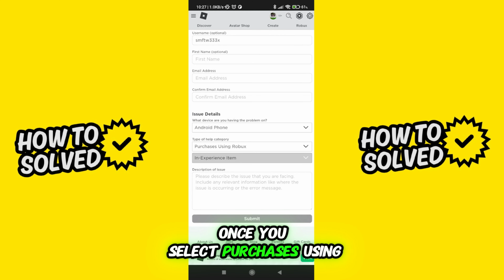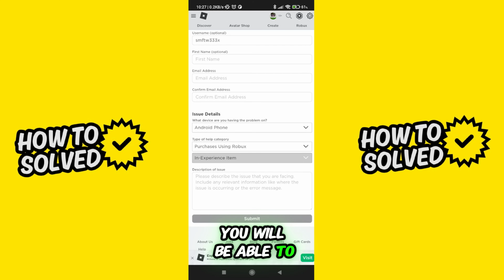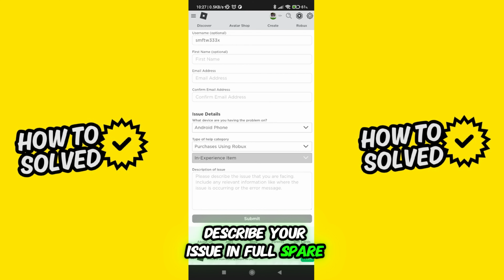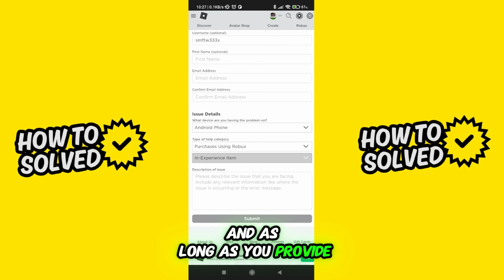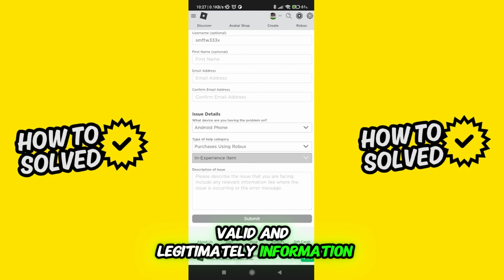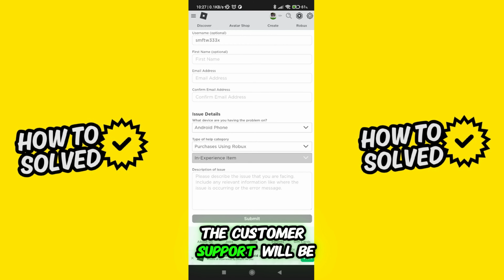How To Refund Roblox Mobile Gamepasses [2025]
In this video I will show you How To Refund Roblox Mobile Gamepasses [2025]